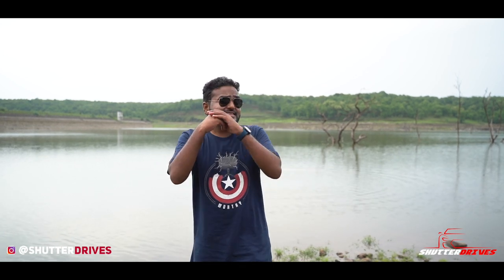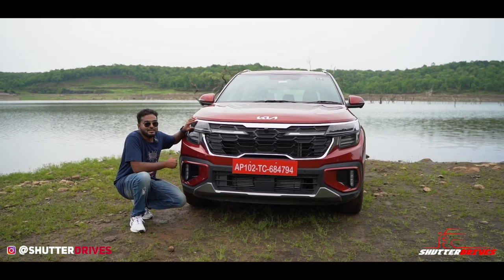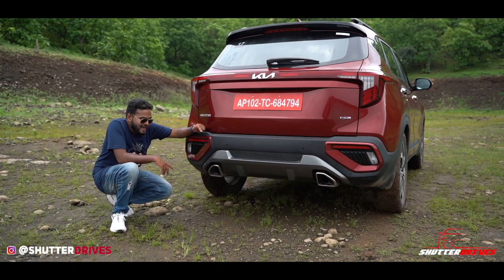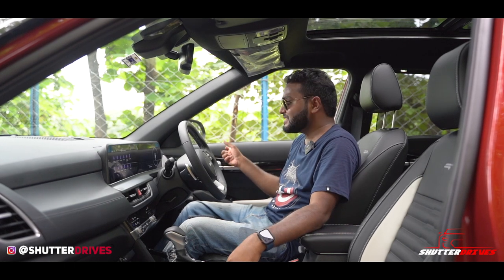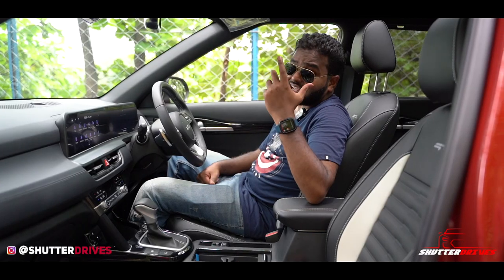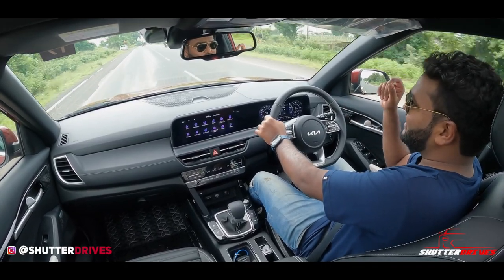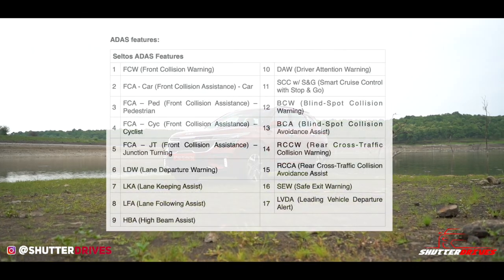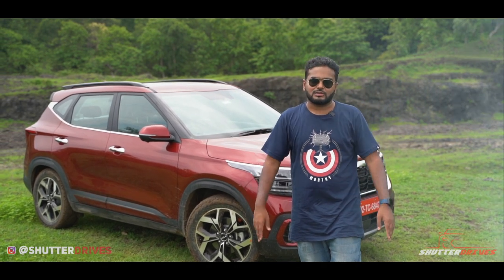KIA Seltos | Feature Packed but deserves better Tyres | Shutterdrives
00:50 Variants
00:24 Colours
01:45 Exteriors
04:58 Ground Clearance
10:08 Cabin Quality
06:55 Infotainment
07:20 Reverse Camera
07:35 AC Performance
08:04 Charging Options
08:20 Storage Space
08:36 Seat Comfort
08:45 Music System
10:33 Steering Feedback
11:15 Braking
11:46 Engine Performance
13:03 ADAS
13:39 Verdict